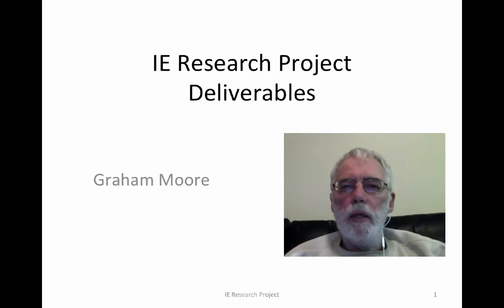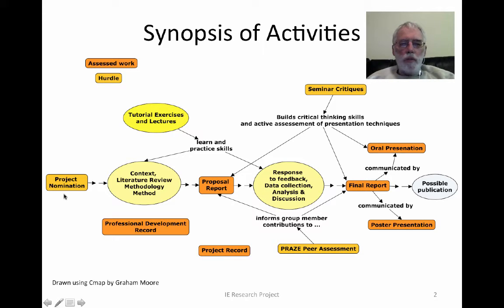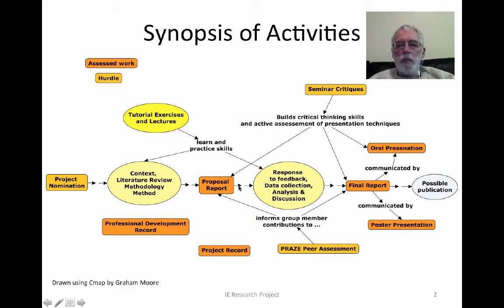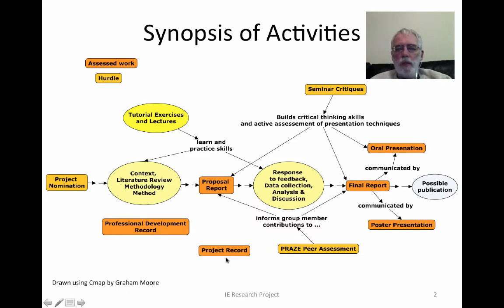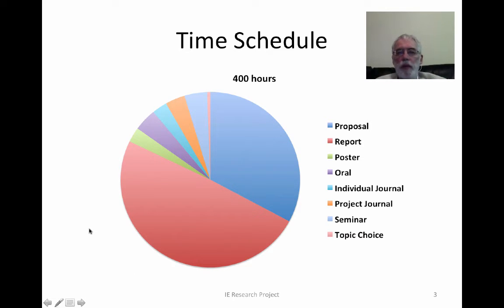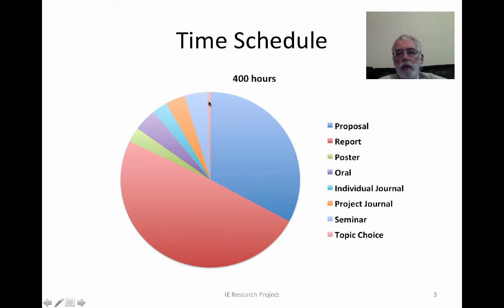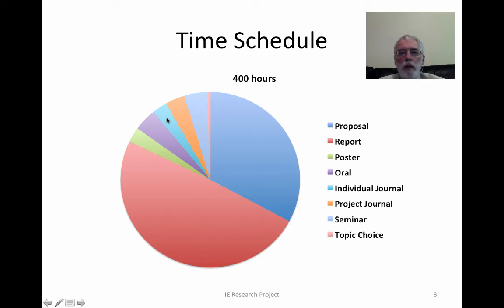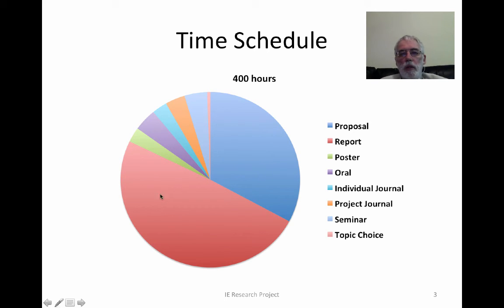ierp clip2 2015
Deliverables and structure of the project.